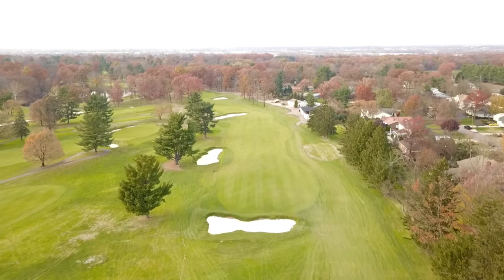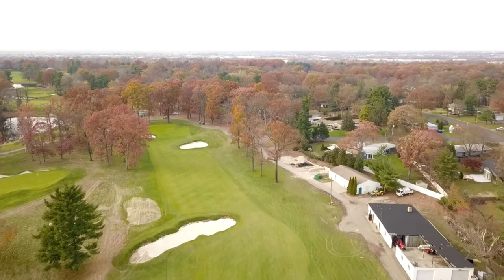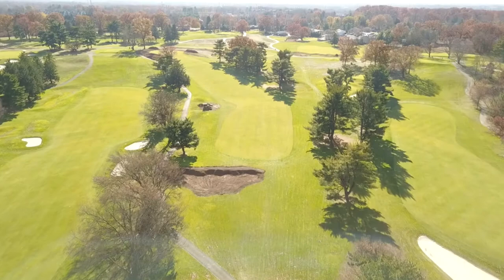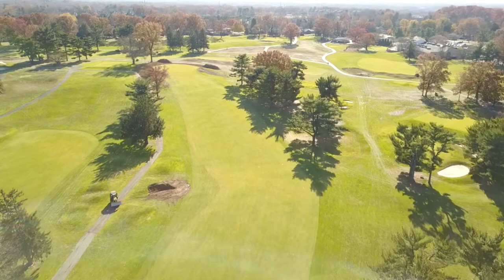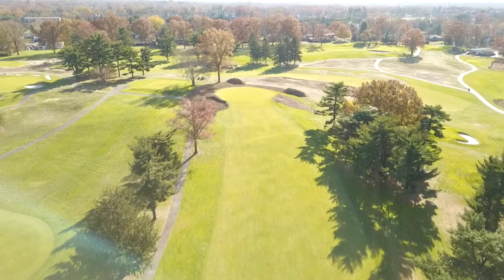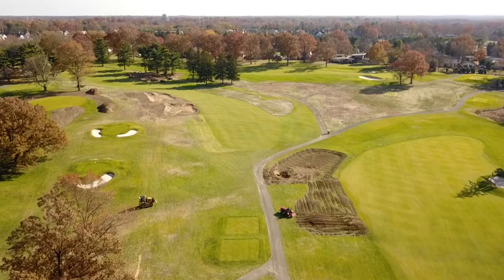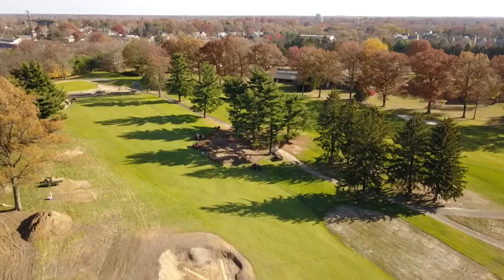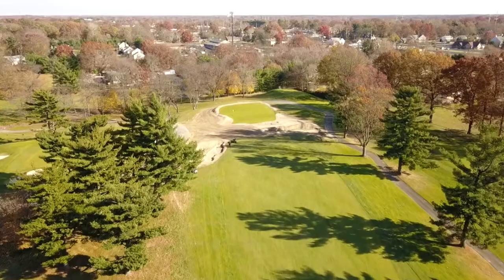RCC - 11 29 17